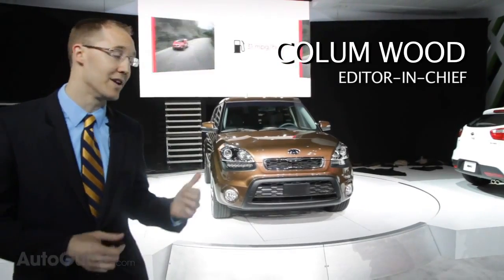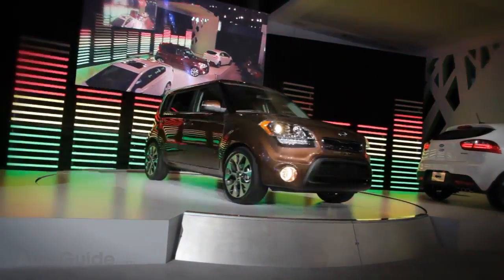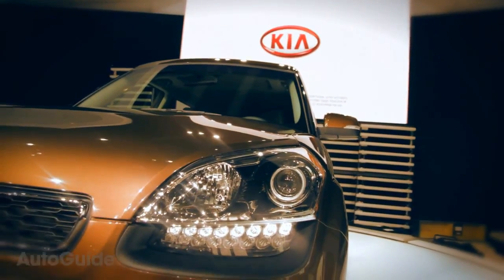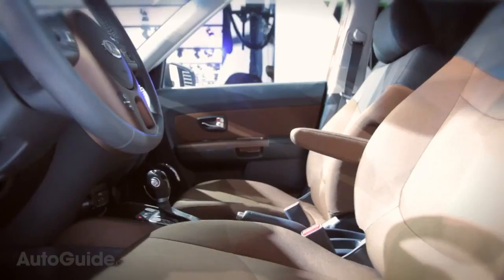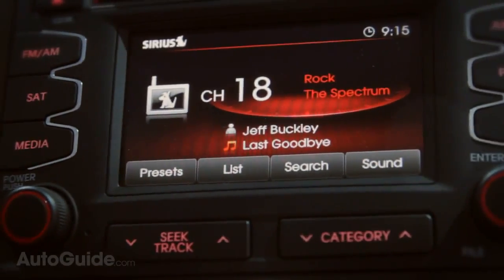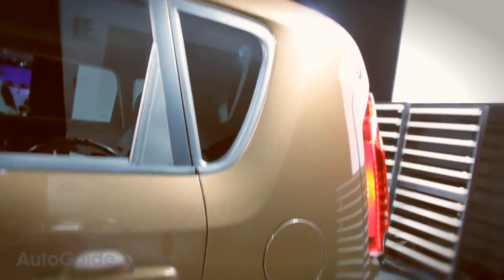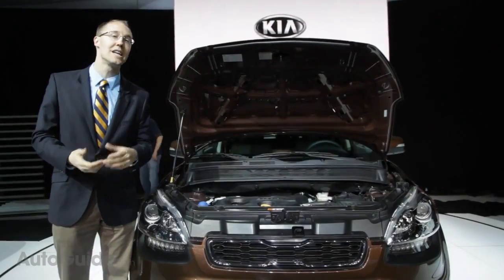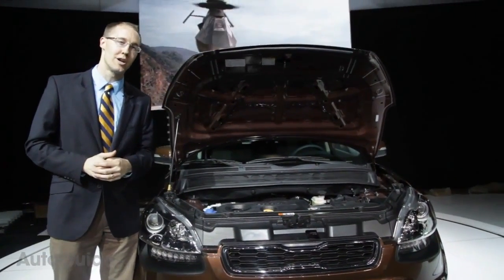2012 Kia Soul Review New York mp4